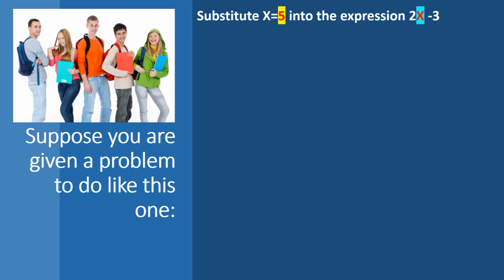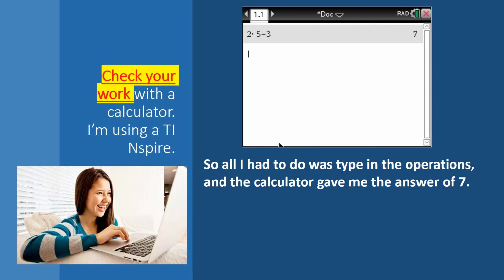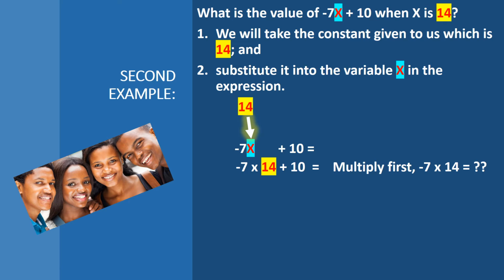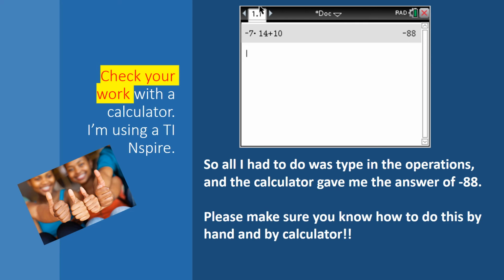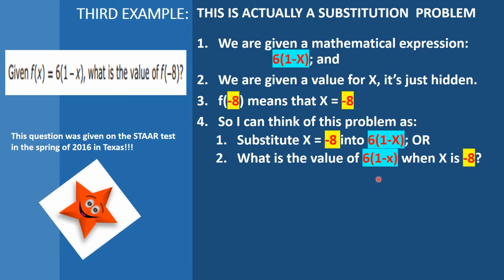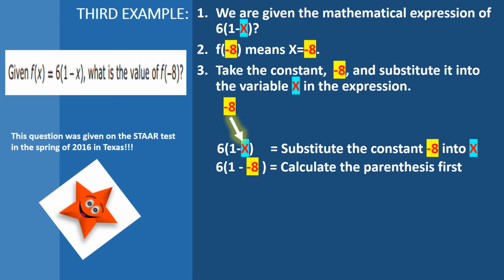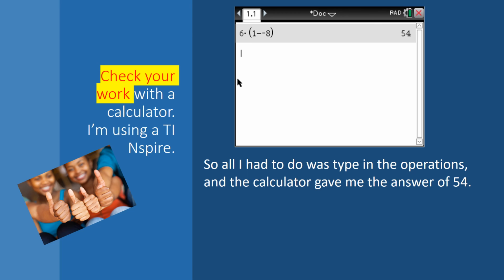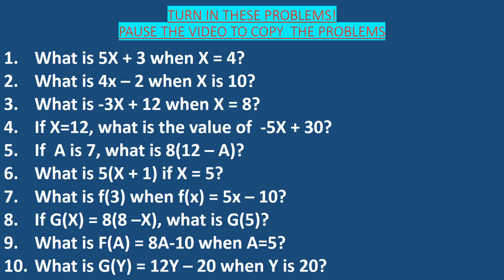ConstantSubstitutionV2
Algebra 1 - Semester 1.  In this video, you will learn how to substitute constants into mathematical expressions.
To see all of our lessons for a complete course, please
Teachers and students may freely view these videos to learn Algebra 1 here on Youtube.com.  It is completely illegal to download these videos or to use any part of these videos for profit or commercial purposes.